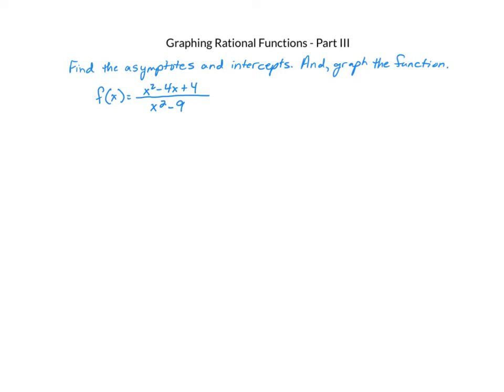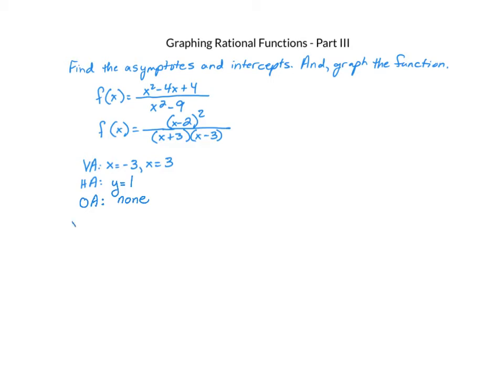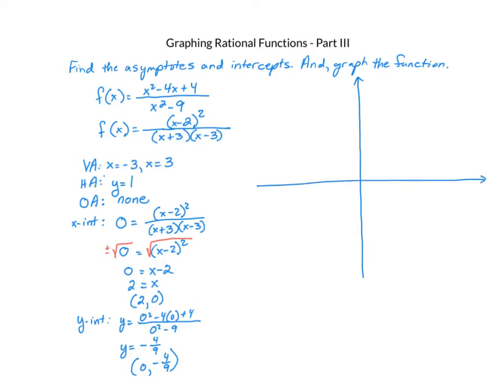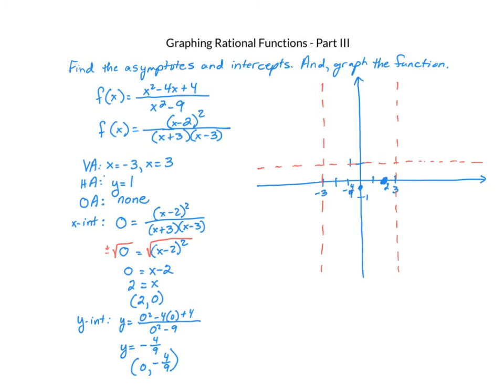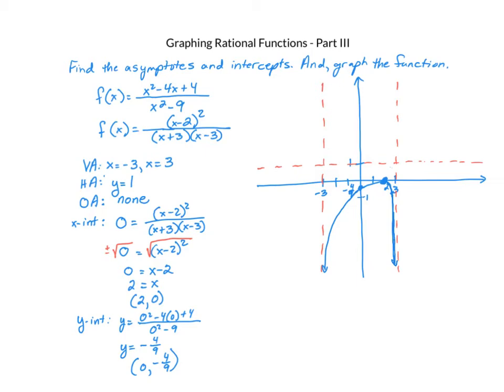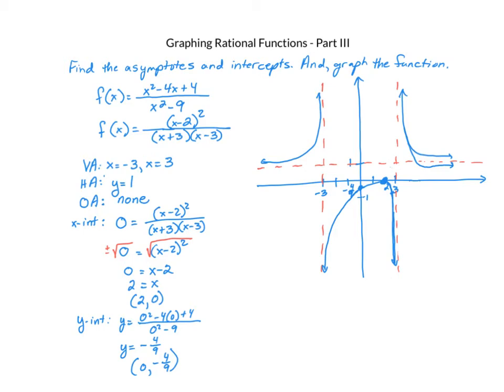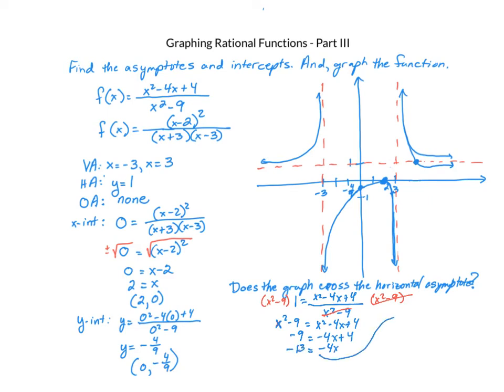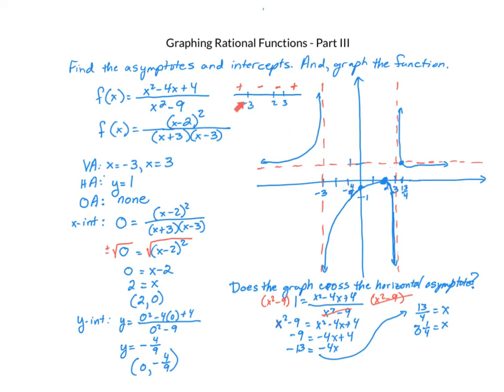Graphing Rational Functions - Part III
This gives one example of graphing a rational function that crosses a horizontal asymptote when the horizontal asymptote is not the x-axis.